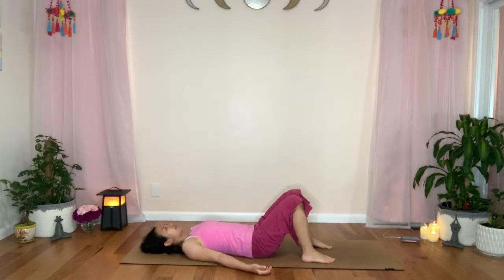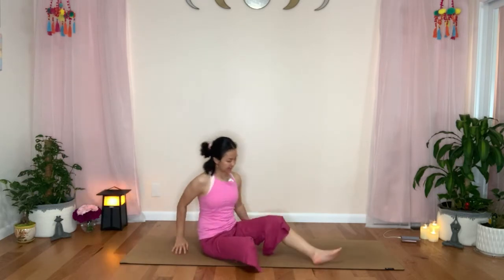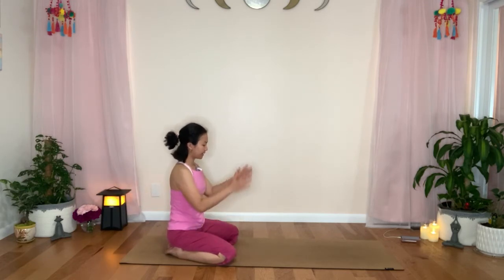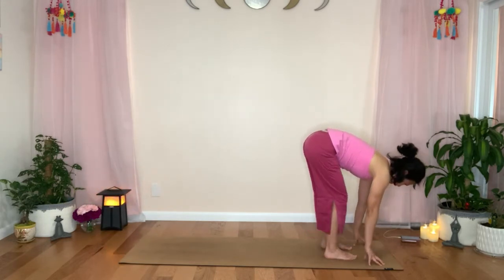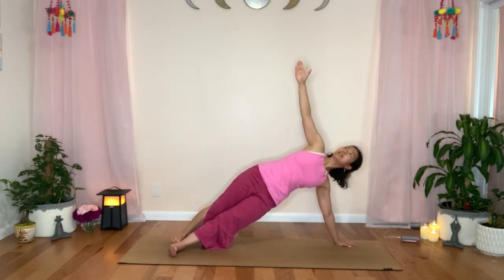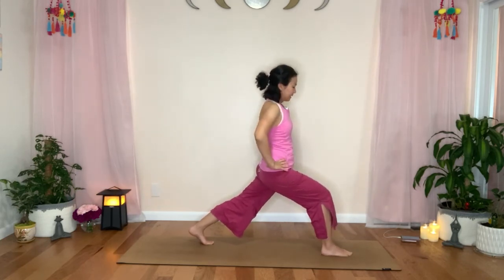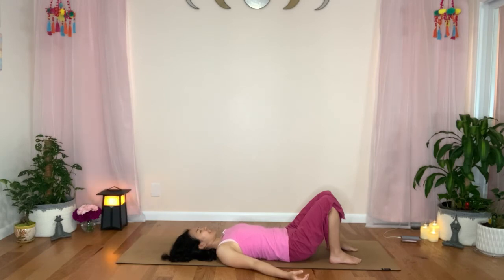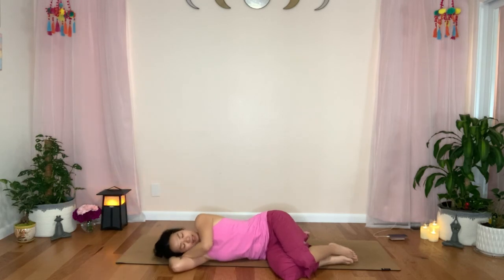60mins Full body asana practice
A 60mins practice to re-co